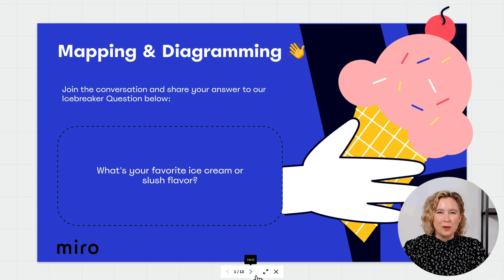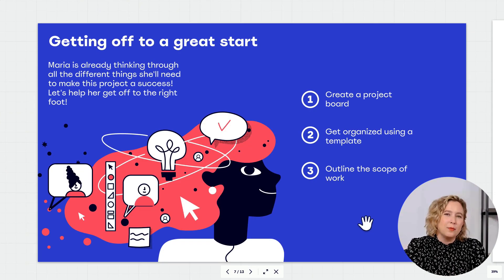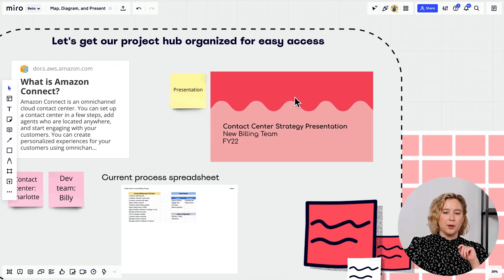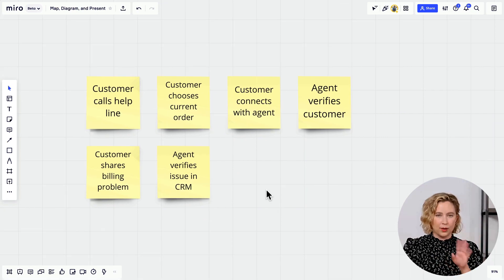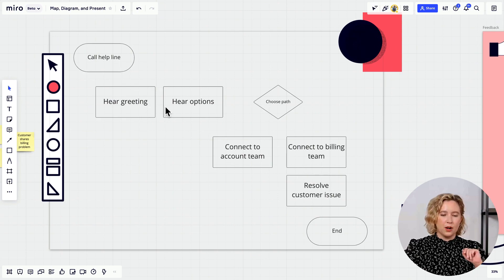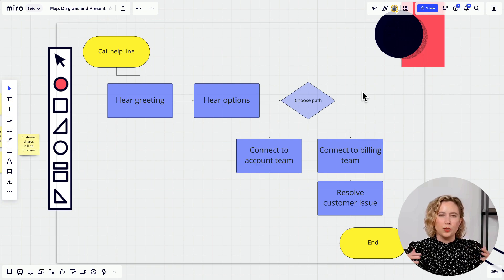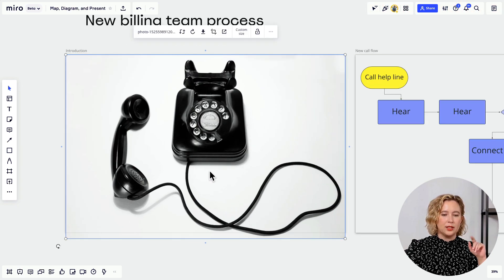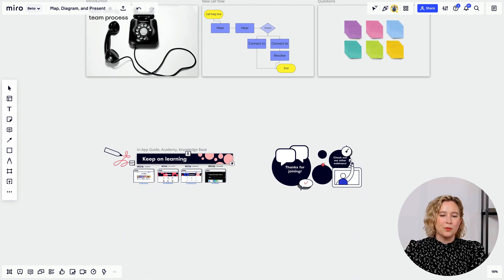Using Miro boards to map, diagram, and present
Our Customer Education Manager, Jennifer Clark, shows you how to use a single Miro board to create new maps and diagrams, then present them — with all new features that make it quick and easy.